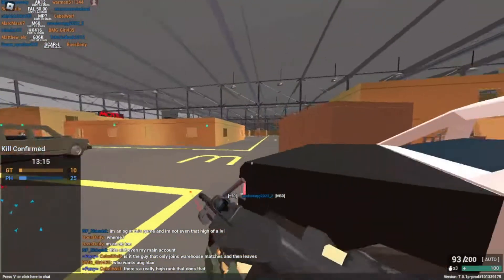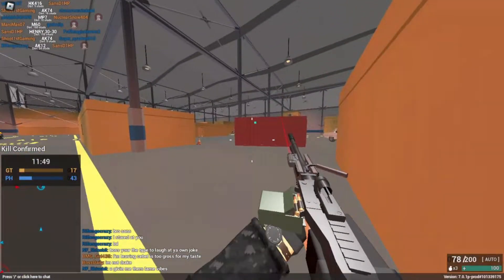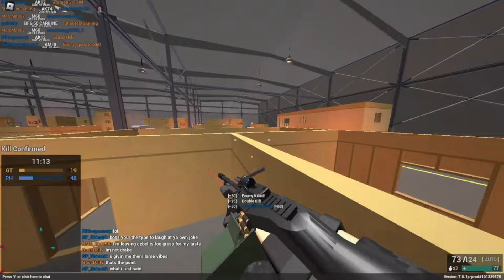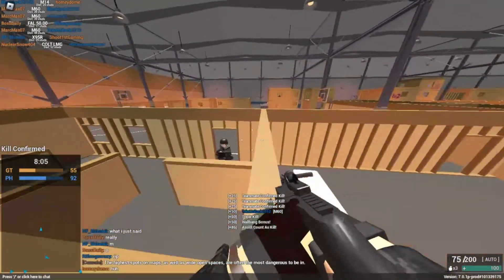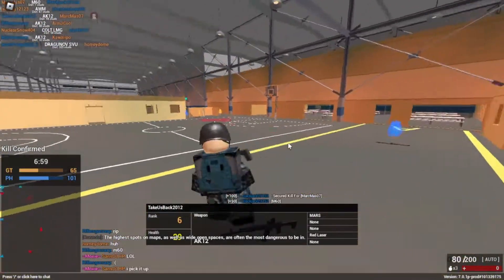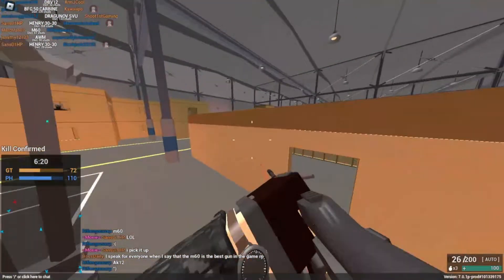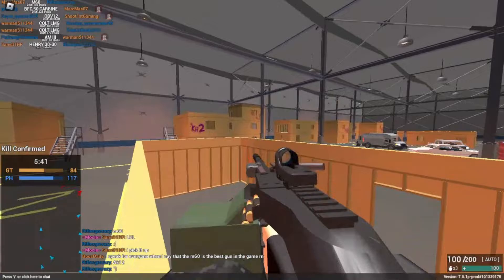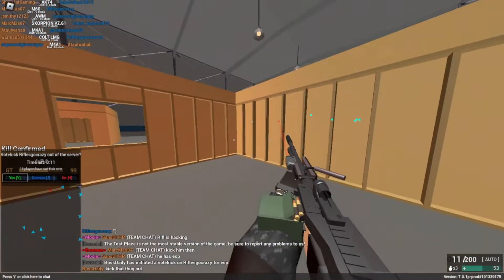THE UNDERRATED LMG OF PHANTOM FORCES, THE M60!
SETUP:REFLEX SIGHT ARS SUPRESSOR FOLDING GRIP TRI LASER ARMOR PIERCING